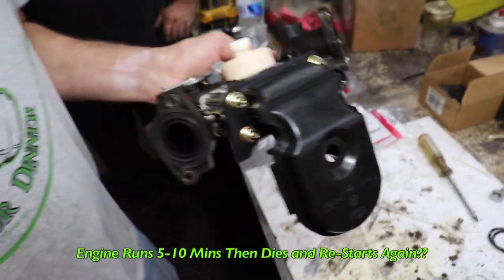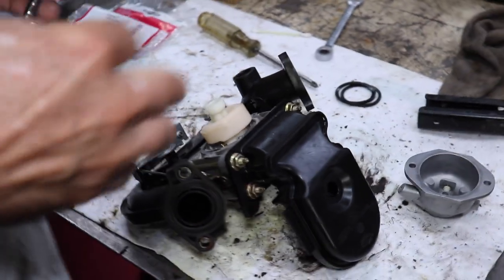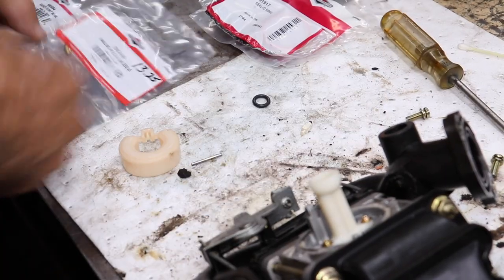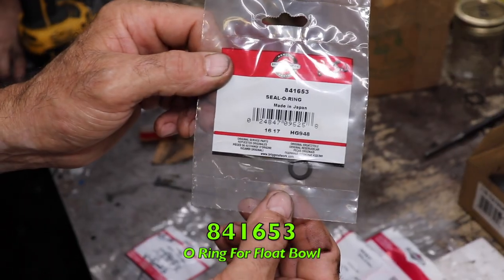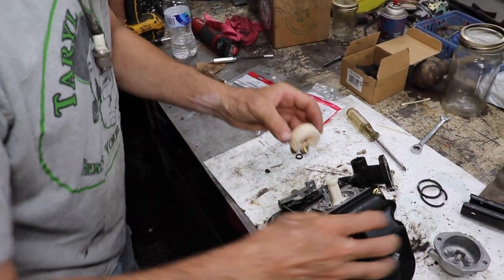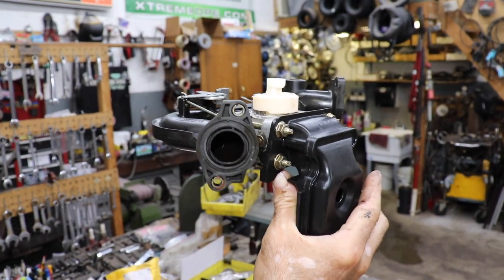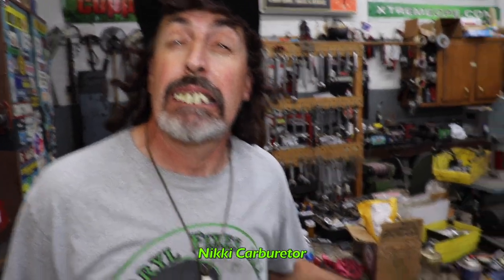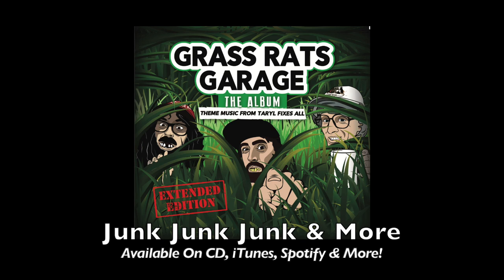Engine Runs 5 Mins and Dies? Try This Amazing Trick!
In this short snack video, Taryl goes over something to look for when you have an engine that runs for 5-10 mins or so and dies but then restarts again. One of many things that could be wrong with it but also a fairly common problem we see here at the shop. And as always... There's Your Dinner!!

And Follow him on Instagram! @tarylfixesall